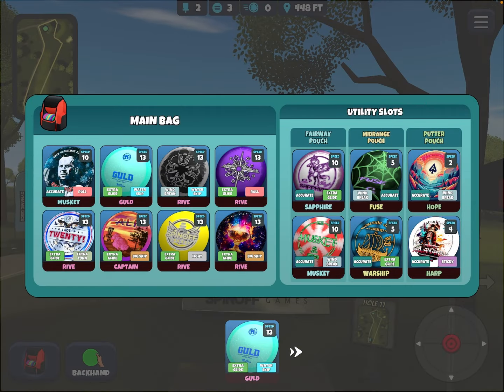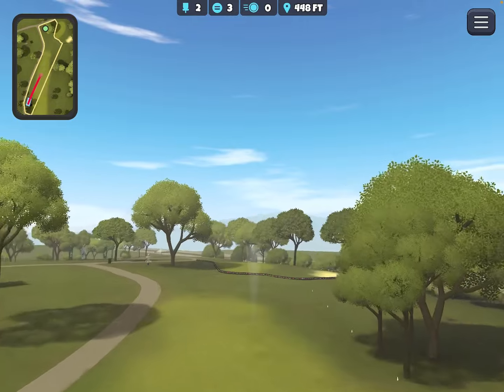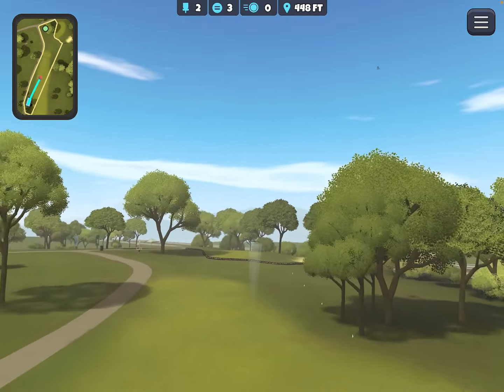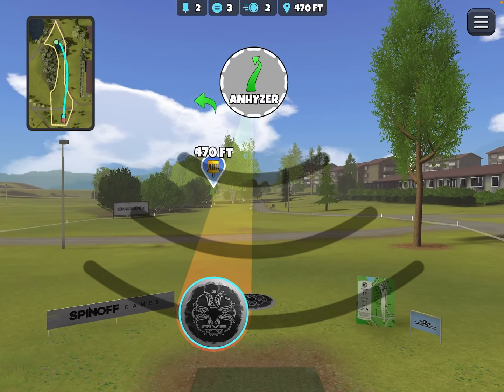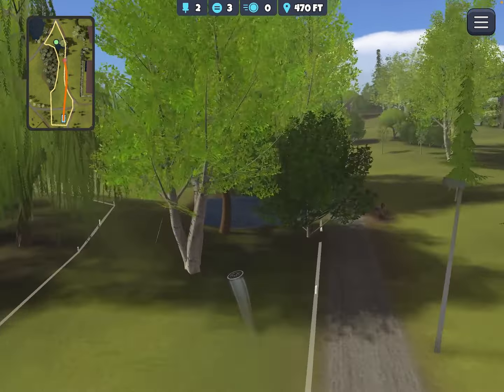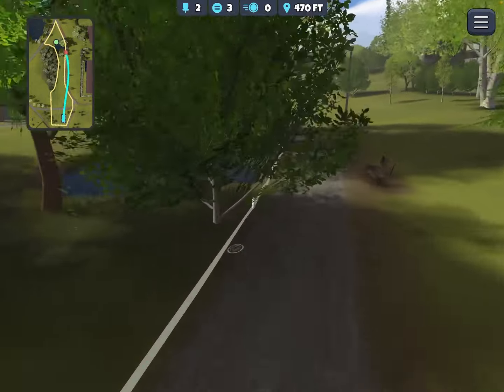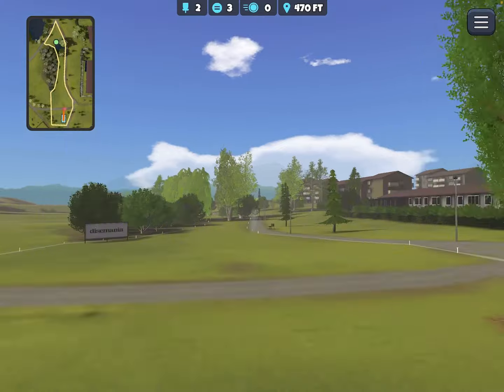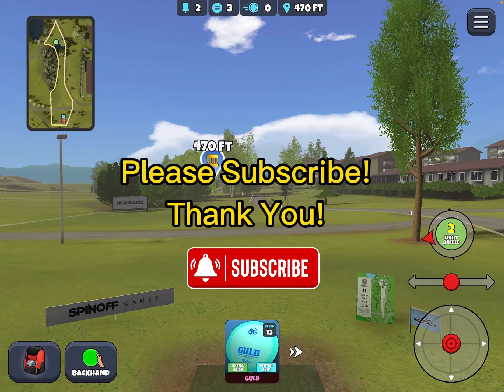More Uses for WB/WS Rive : Disc Golf Valley